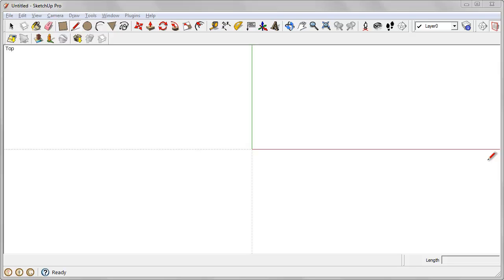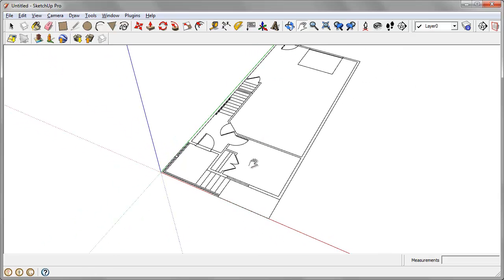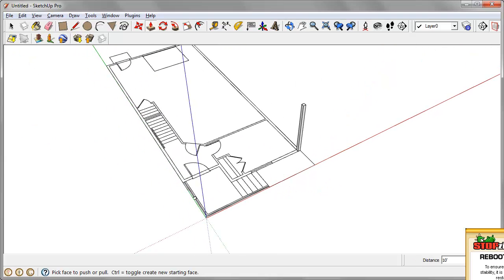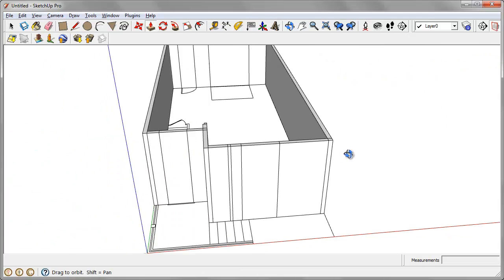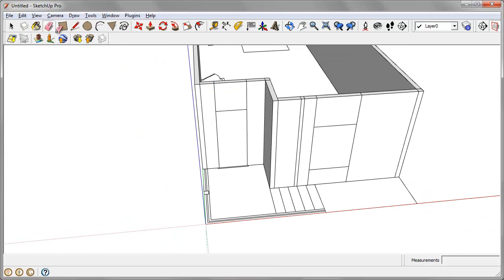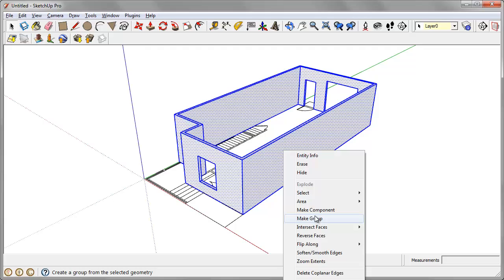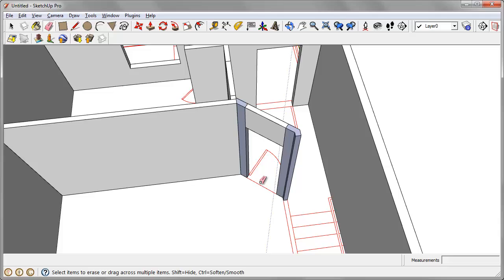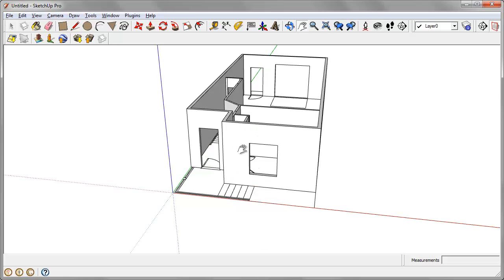Modeling From CAD DWG